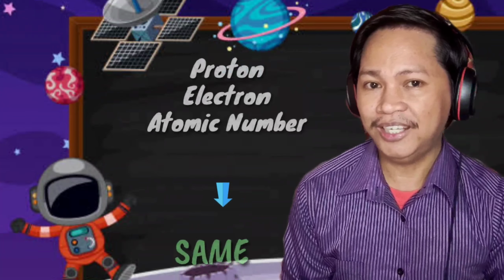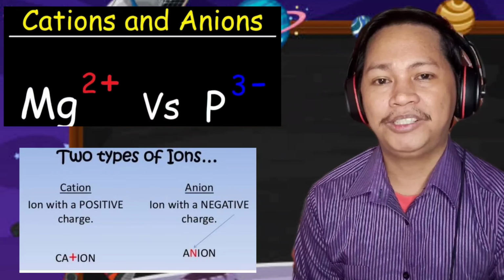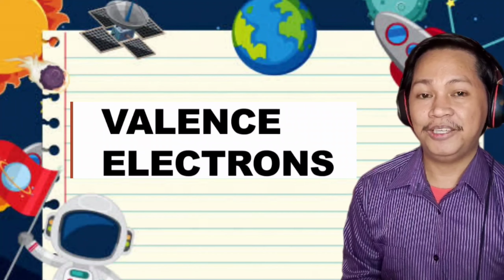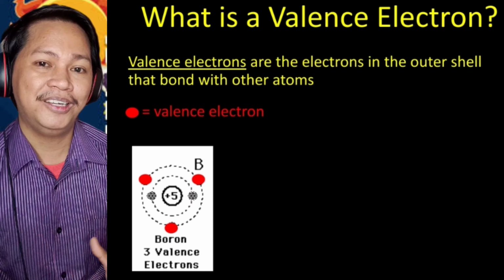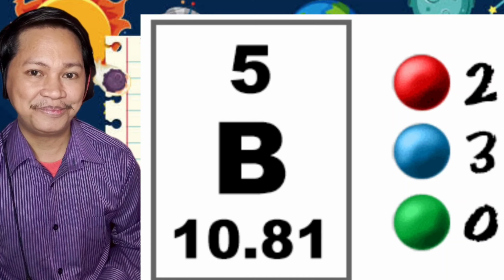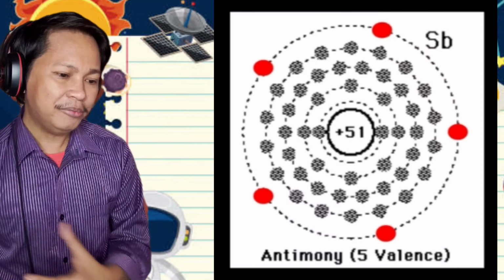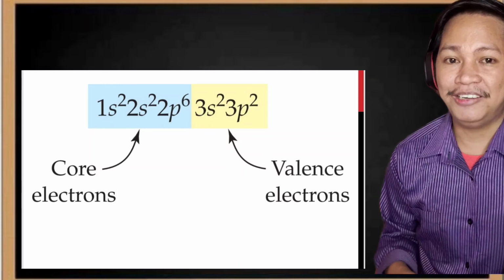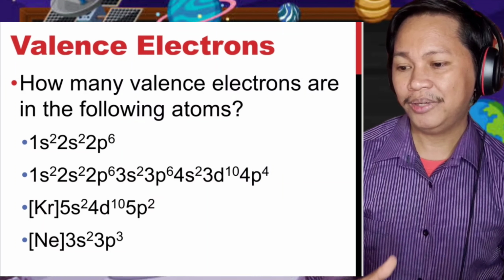Vlog#29 - VALENCE ELECTRON || Science 8